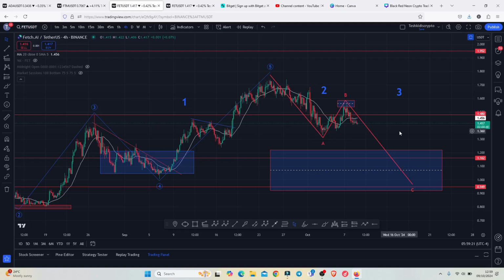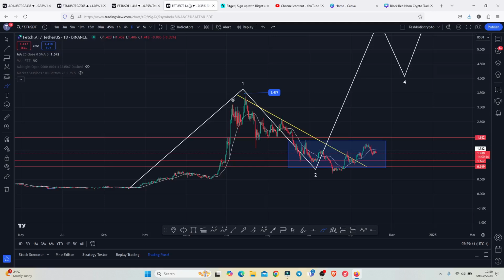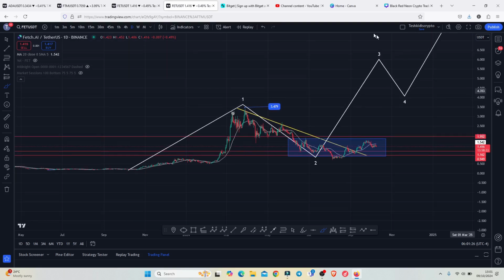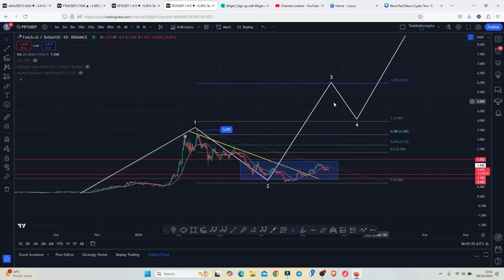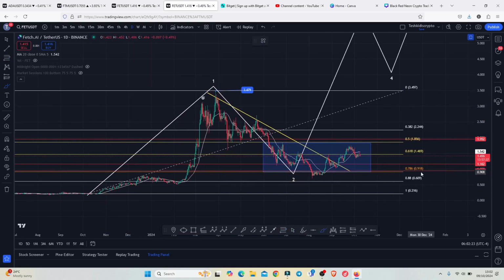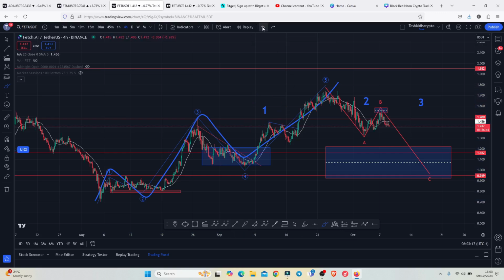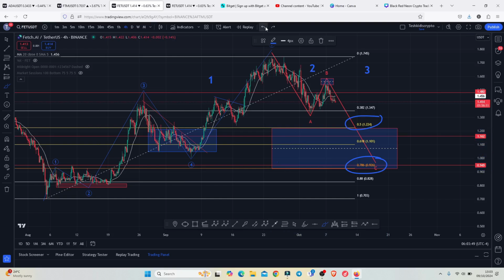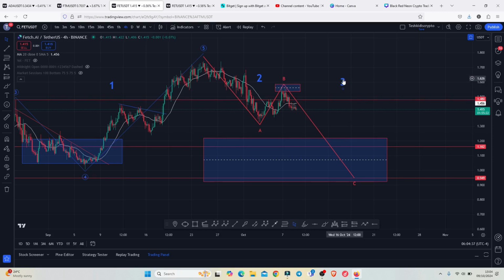🚨FETCH AI (FET) HOLDERS ACT NOW OR MISS ON THIS MOVE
FETCH AI (FET) BREAKOUT IS ON FIRE [NEXT TARGETS]